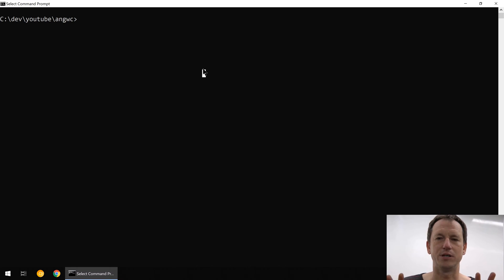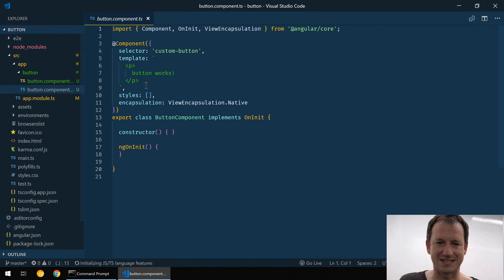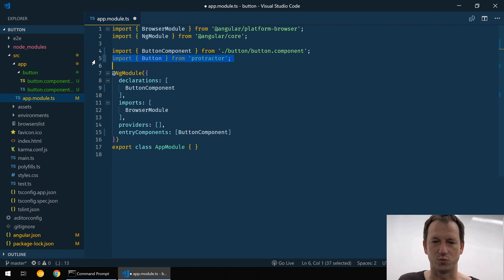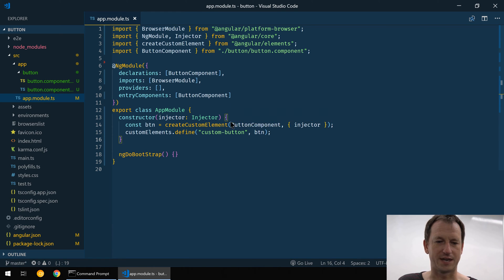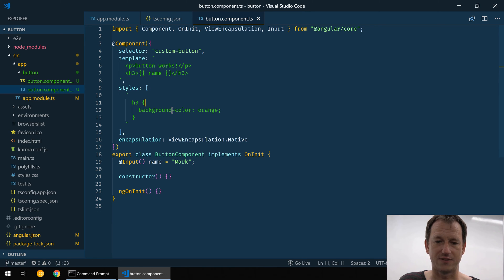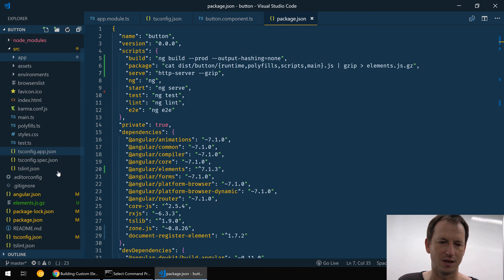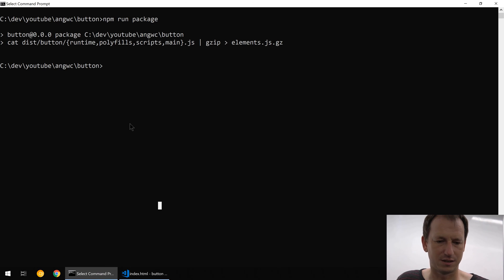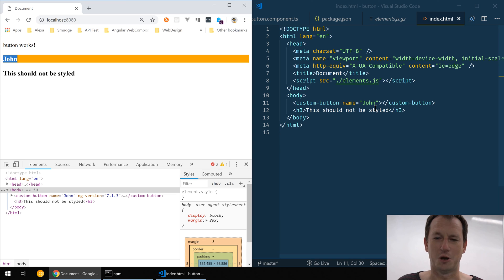How to create a Web Component in Angular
In this video we look at how to create a simple Web Component using Angular. By using the @angular/elements package we can wrap an Angular component and turn it into a Web Component that can be used in any other framework or vanilla js project.

I learnt how to do this using the below blog post which is a useful reference: